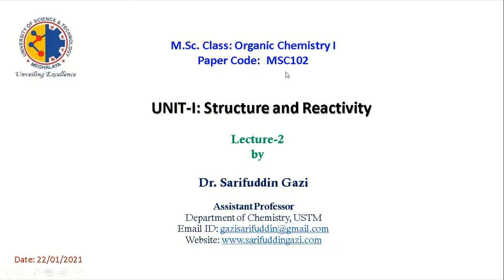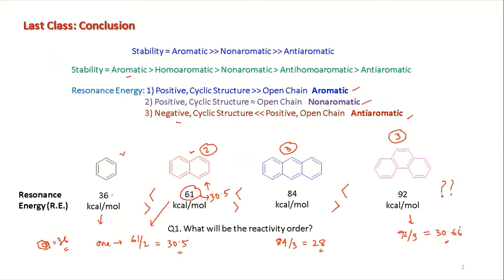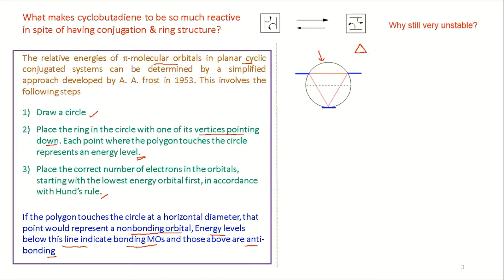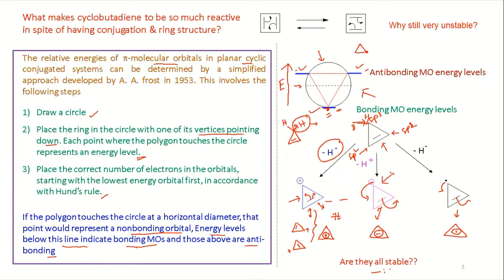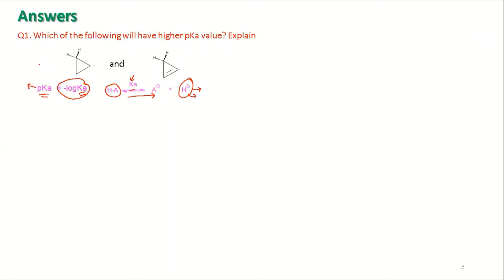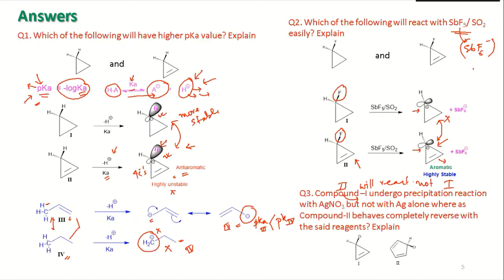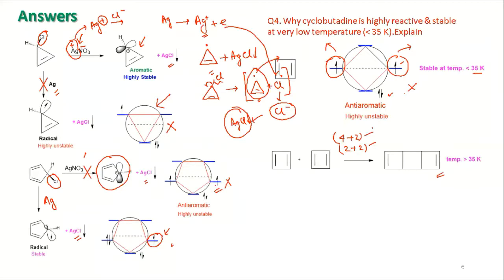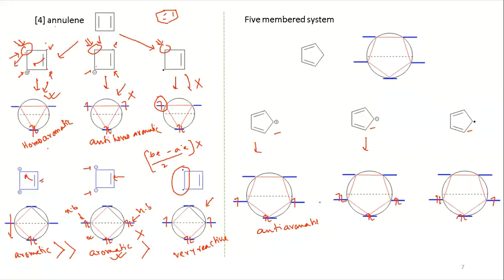Aromaticity-2: MSC102 Lecture -2 _S Gazi